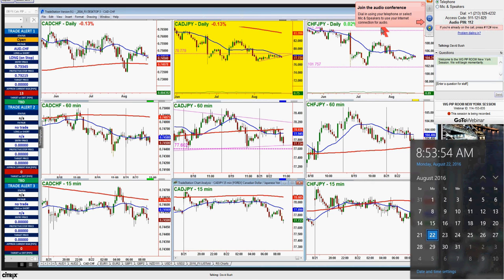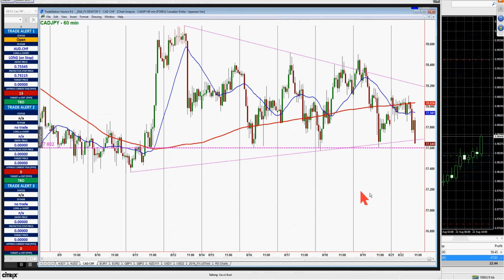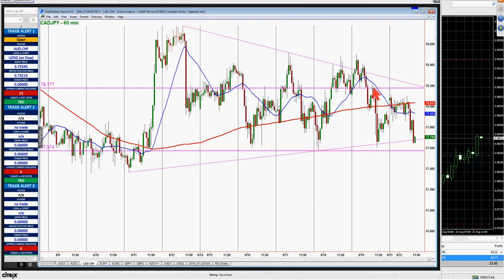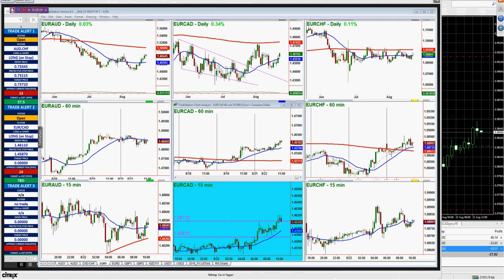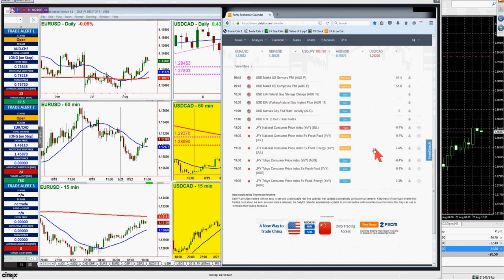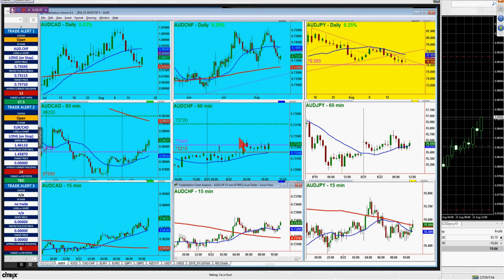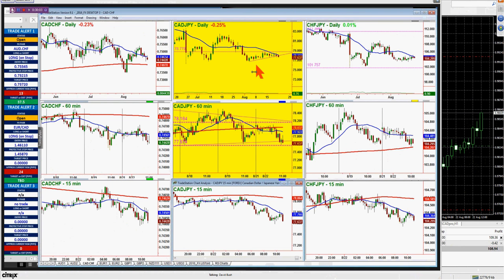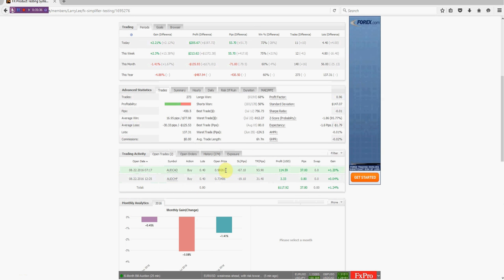FX Simplifier 8/22/16 Trade Room Update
) Thanks for viewing this weeks trade room update. We had a few winning trades on Sunday evening followed by lots of nice trades today. Near the end of the trade room session one of the open trades really pushed into profit as you'll see in the video and im curious to see how its managed. You can check my myfxbook account to follow along. As always if you have any questions just send the my way. Sign up details are below.

Getting signed up is simple

2. Next click on Join Now
3. Select Your Country and Language
4. Choose Preferred Member
5. Choose Algo Pack which will give you access to the simplifier
6. Lastly Press Continue twice and then you will be able to enter your personal and payment details.

fx simplifier review,
fx simplifier testing,
fxsimplifier,
wealth generators,